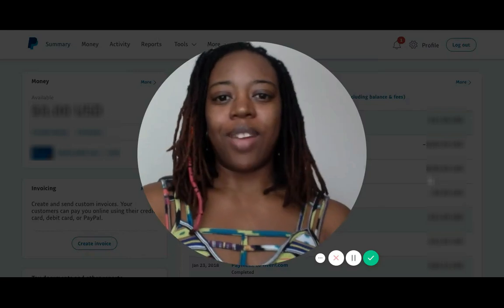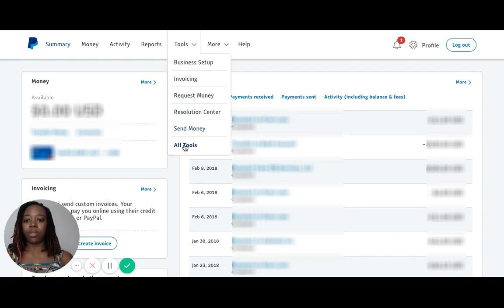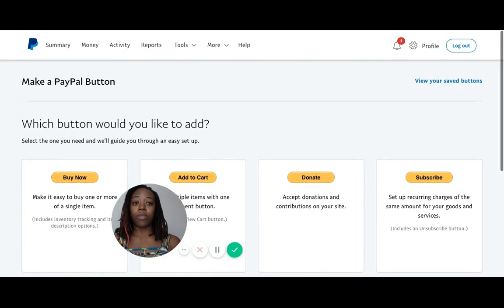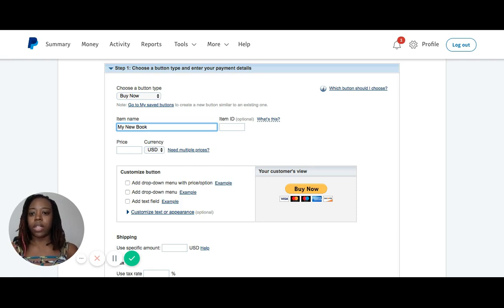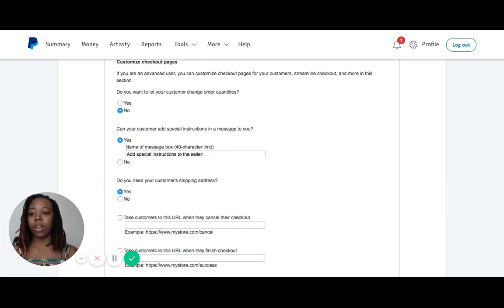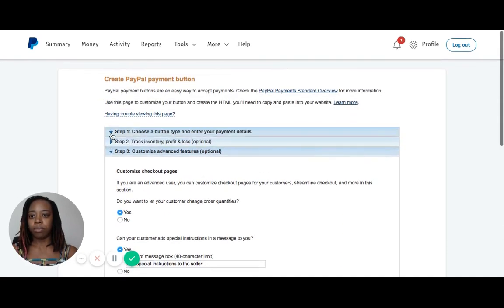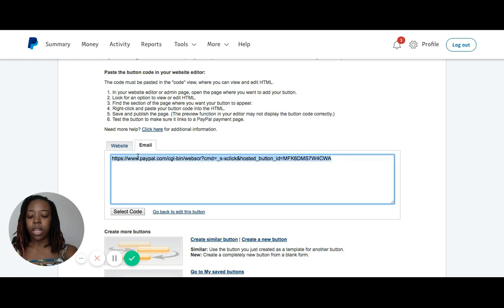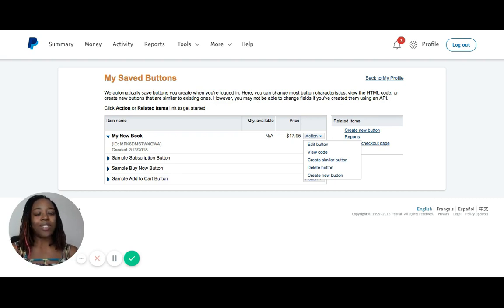Create a Simple PayPal Buy Now Button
7 Mins to Creating a Simple PayPal Buy Now Button and selecting the link to use in customized buttons on your website.